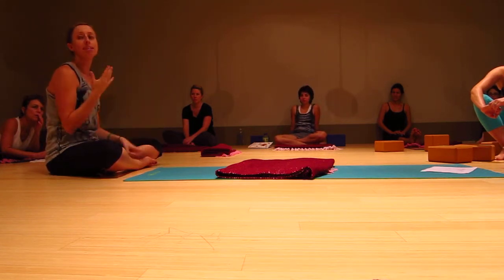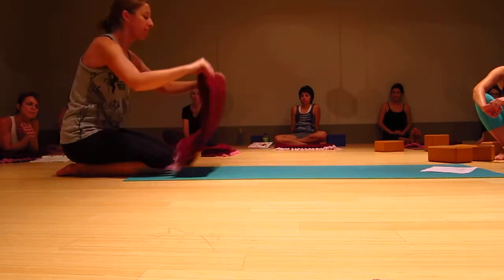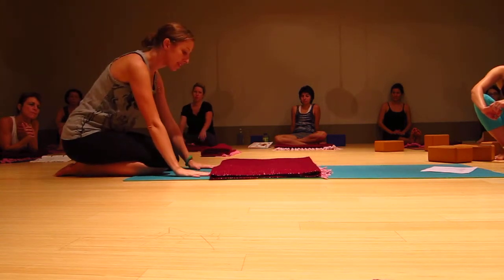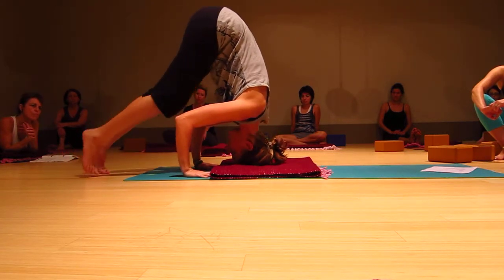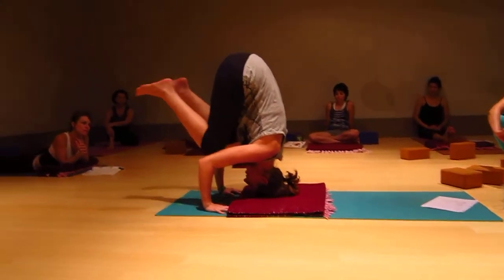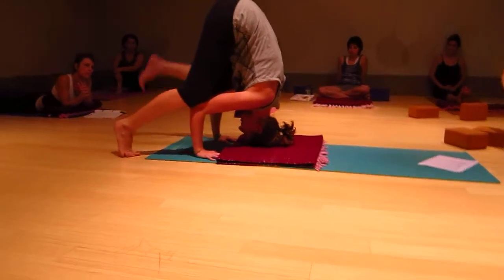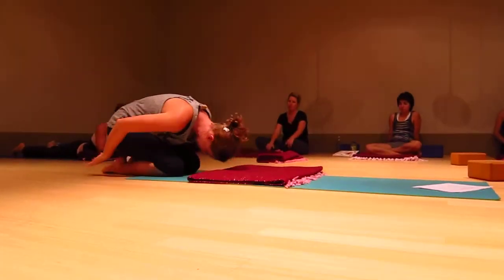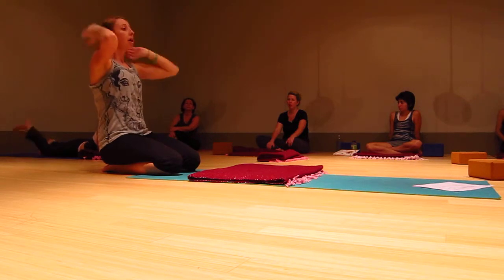Allison demonstrates tripod prep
Allison Martin demonstrates tripod prep in yoga teacher training at Soul at home